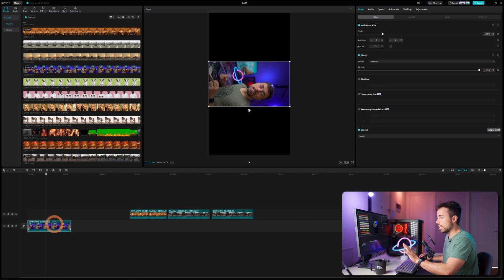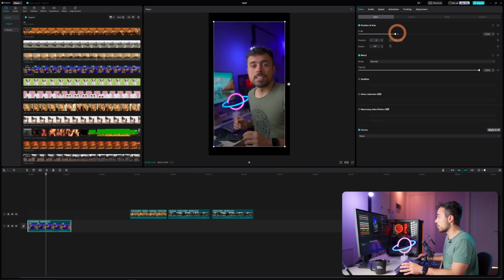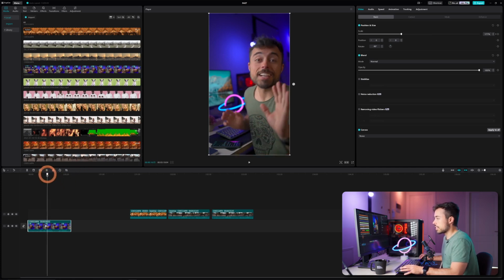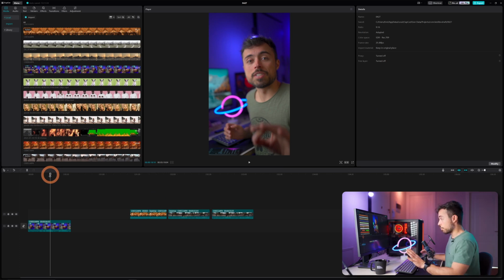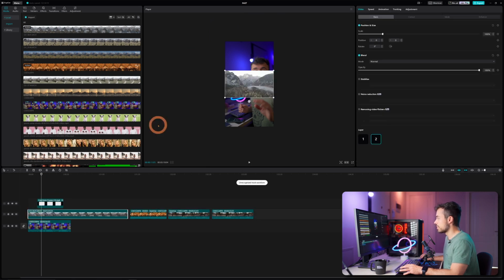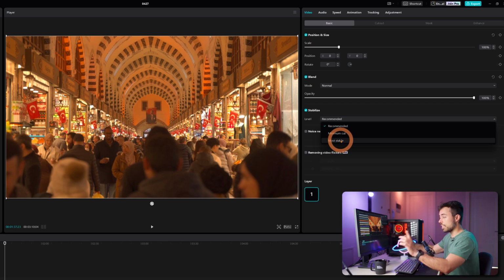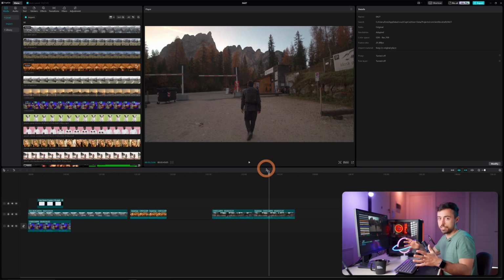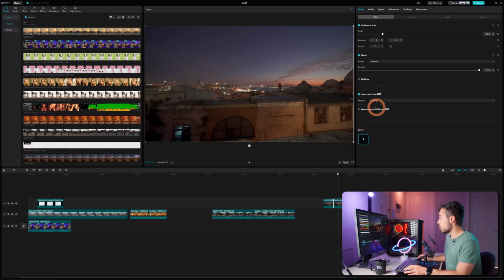5. Adjusting Clip Properties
Are you new to video editing and just the feeling of having to learn it seems overwhelming and complicated? Not after you take this class! You will learn everything you need to know to easily create short-form video content for your social media platforms using a free and fun software on your desktop / notebook called Capcut.

So you'll go from the basics to more advanced techniques for creating engaging and entertaining video content. You will learn how to edit and enhance your videos with various effects and transitions, add text and captions, and use sound and music to make them even more immersive.

You will also learn how to use the video inspector to adjust parameters such as rotation, stabilization, and masking. We won't forget to explore features such as stickers, color filters and LUTs, stabilization, and much more.